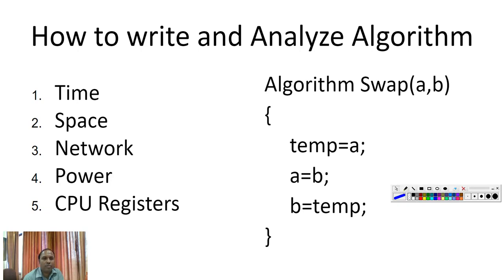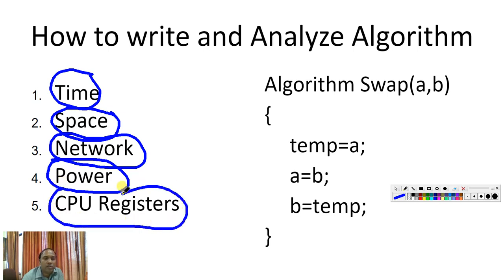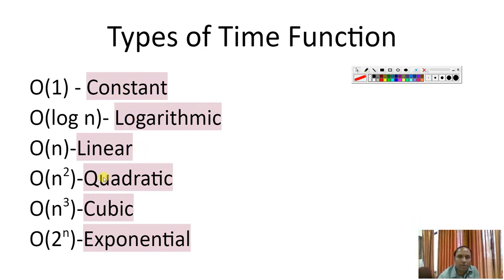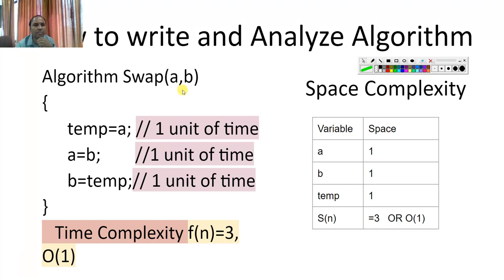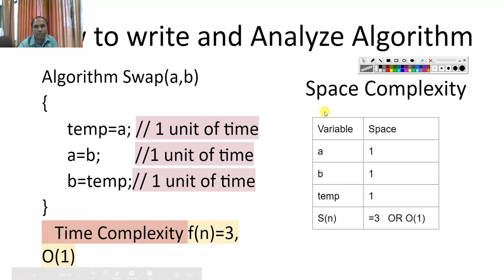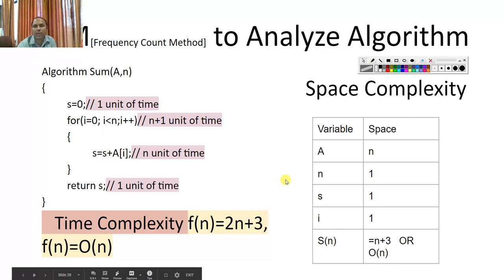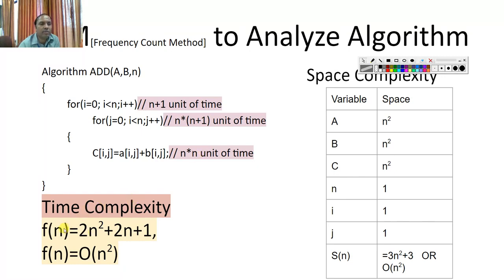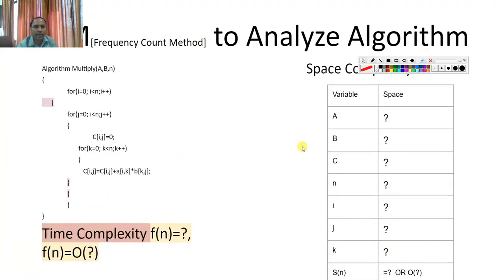How to write and Analyze an Algorithm